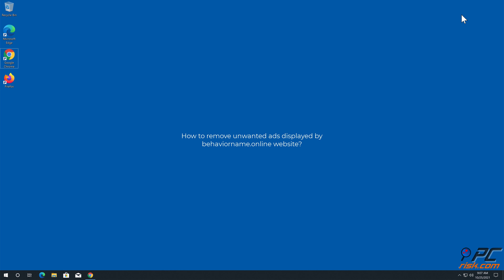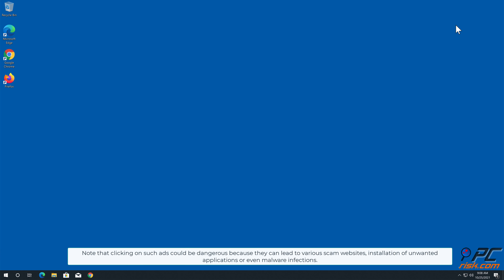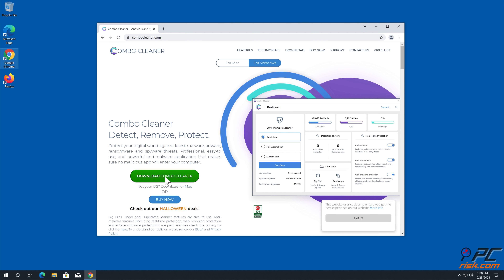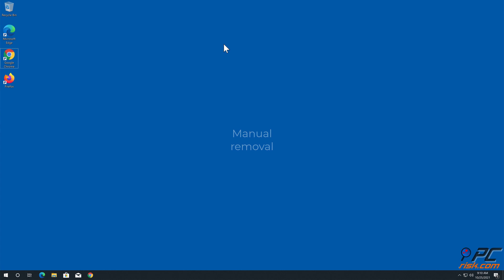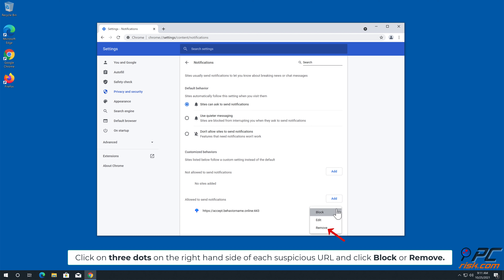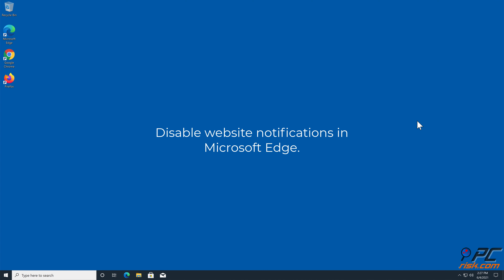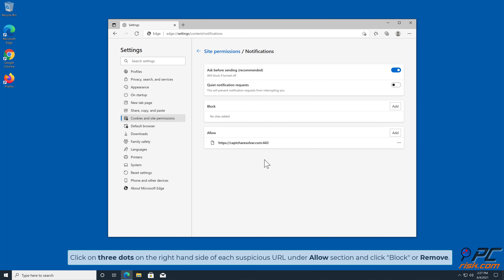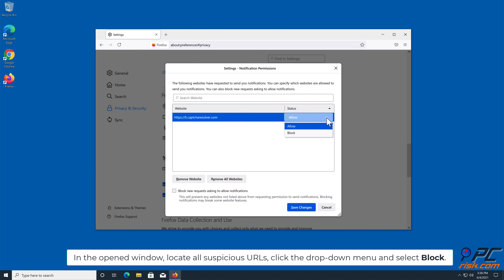behaviorname.online ads - how to remove?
Video showing how to remove unwanted ads displayed by behaviorname.online website.